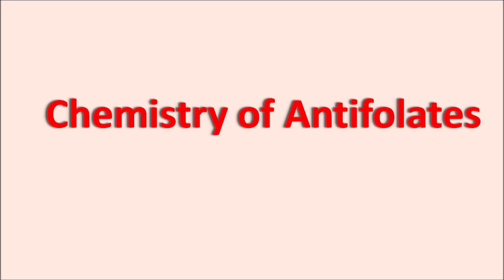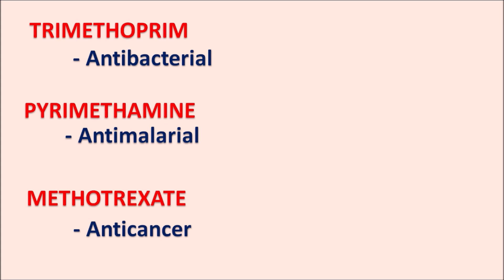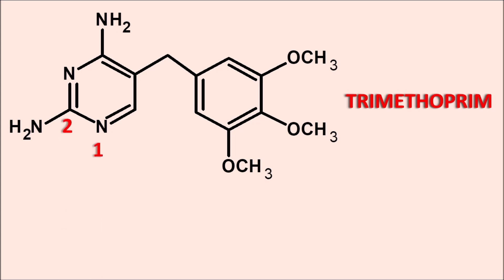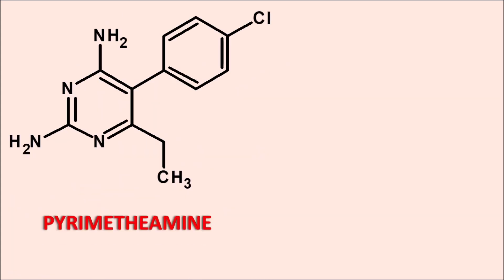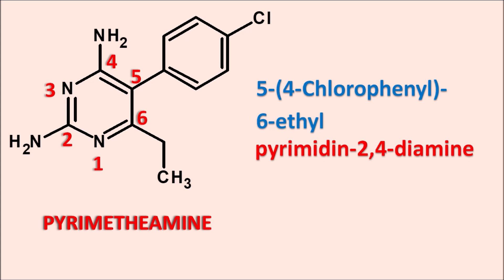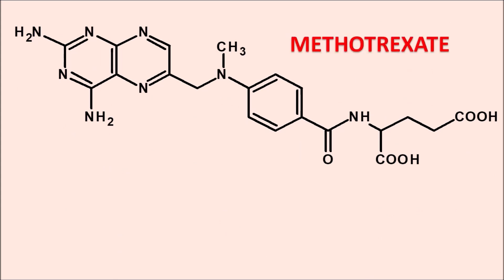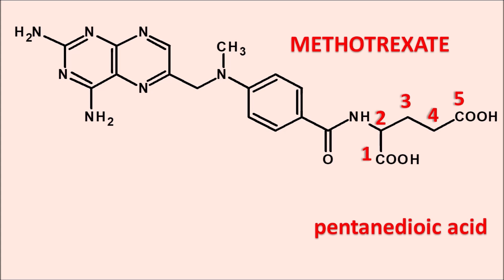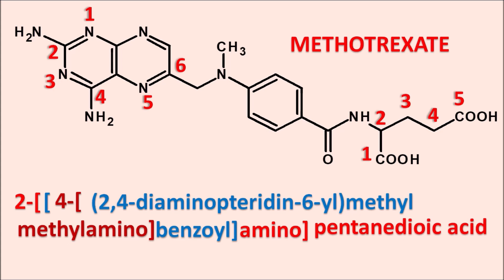Antifolates - Structure and chemistry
Antifolates mainly include the drugs that inhibit dihydrofolate reductase enzyme thereby the inhibit the utilization of folic acid. Even drugs have different selectivity still all they have similar structural moiety.